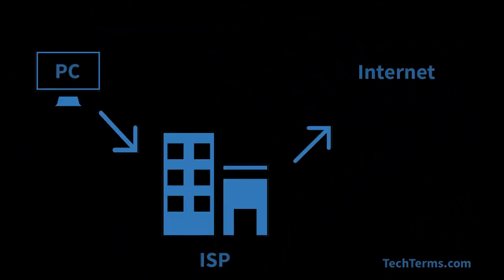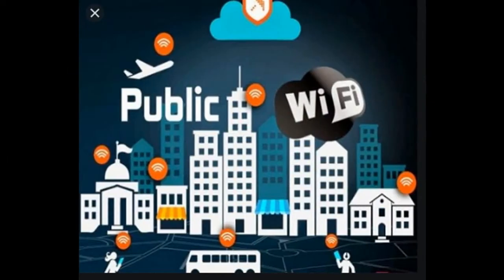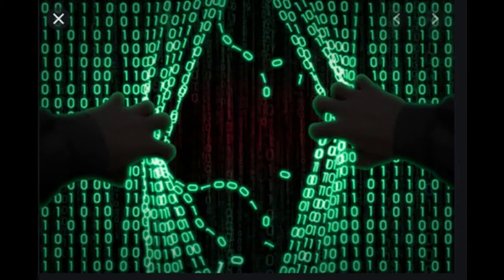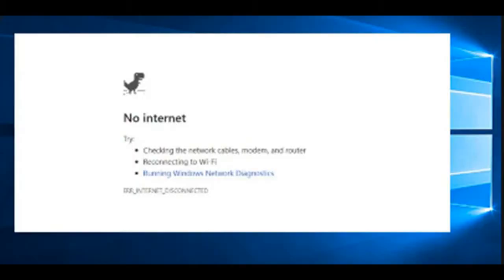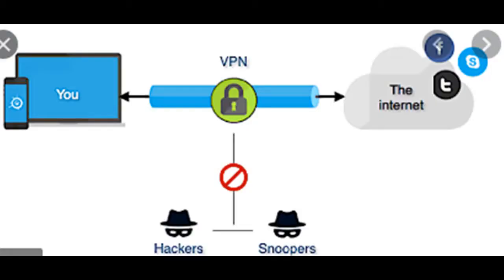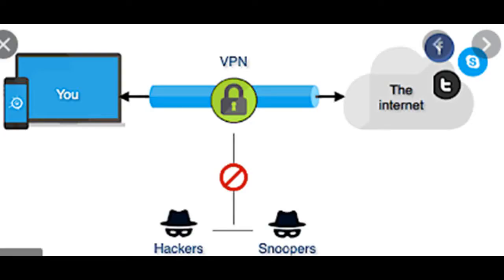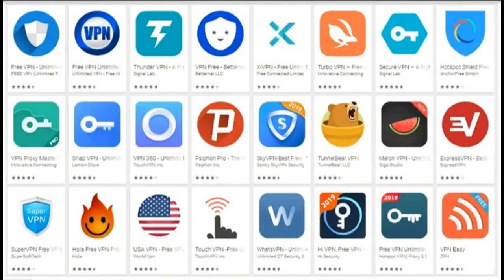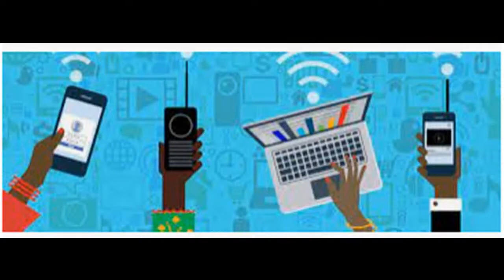VPN; WHY YOU NEED ONE!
Today its all about VPNs,what they are and why you might need one.